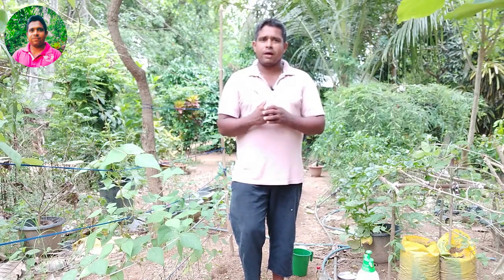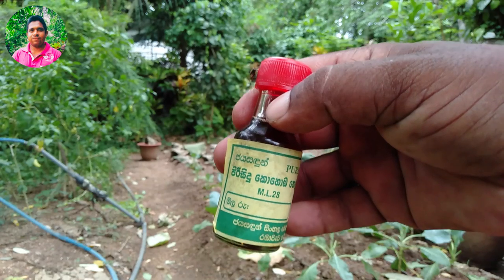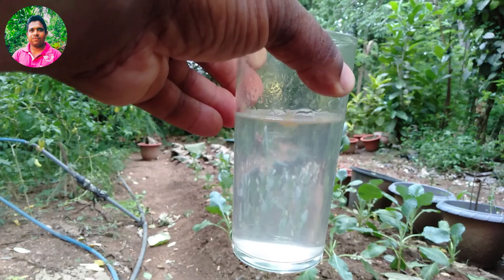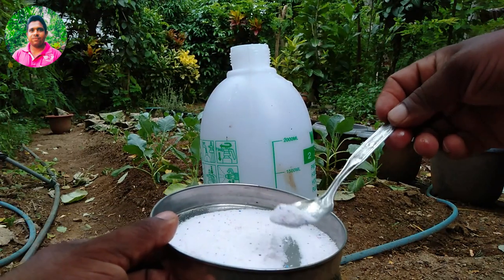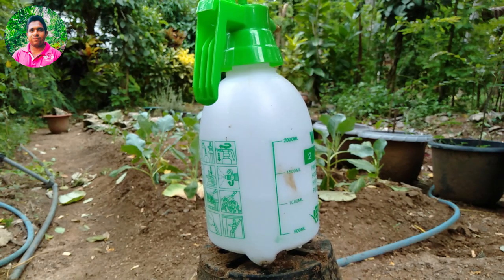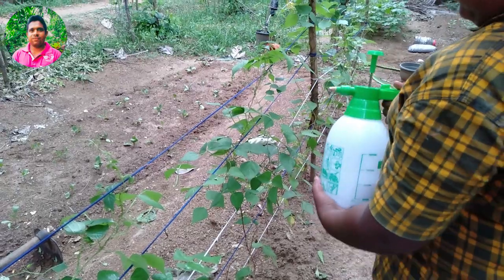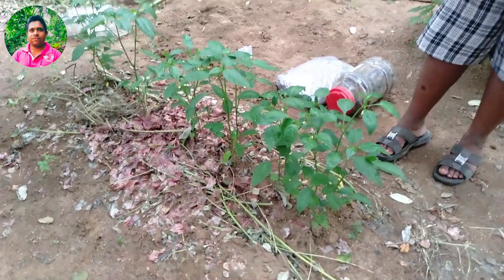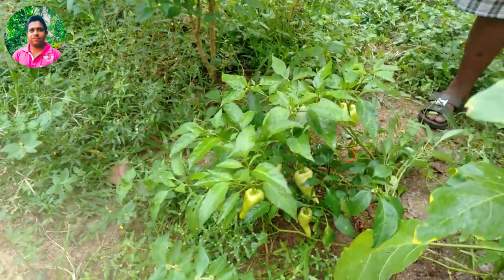ගෙවතු වගාවේ කෘමින් පලවාහැරිමට කොහොඹ තෙල් හා සබන් වතුර. To chase away insects in the garden.wagawa